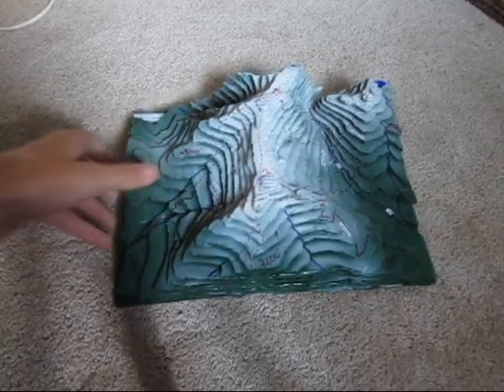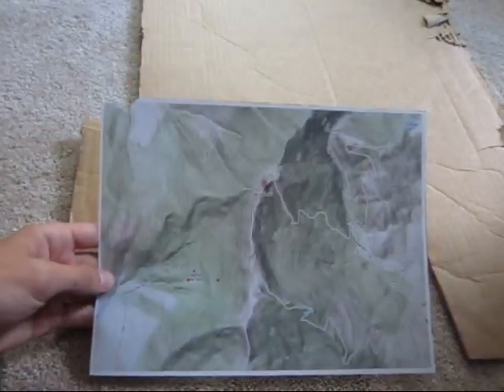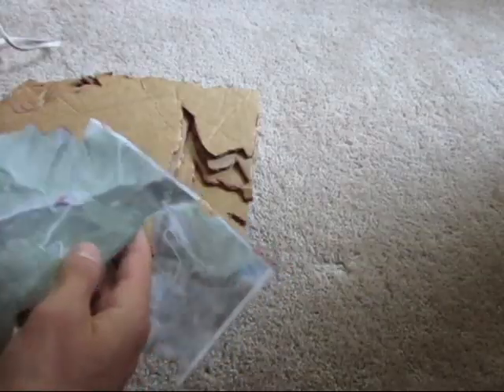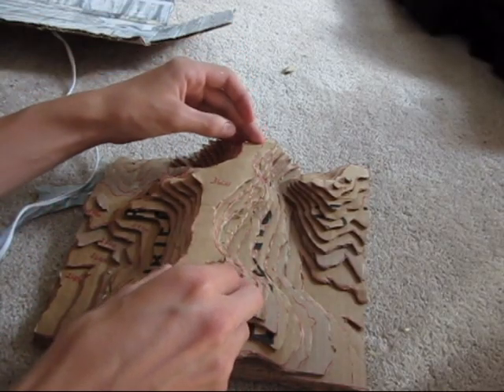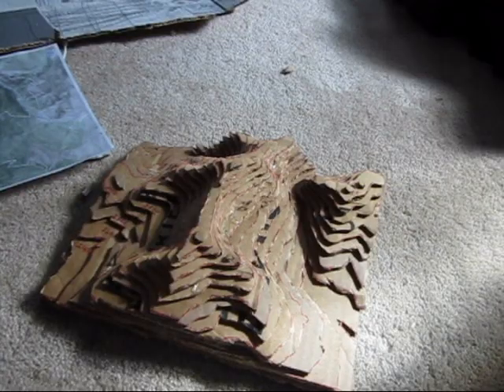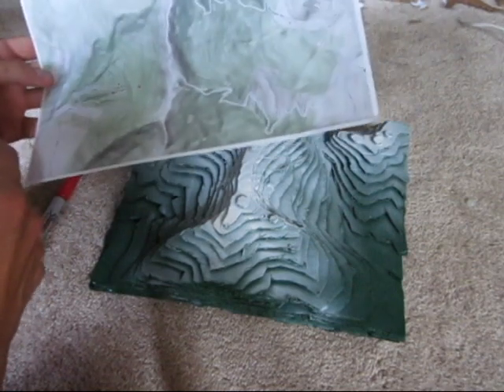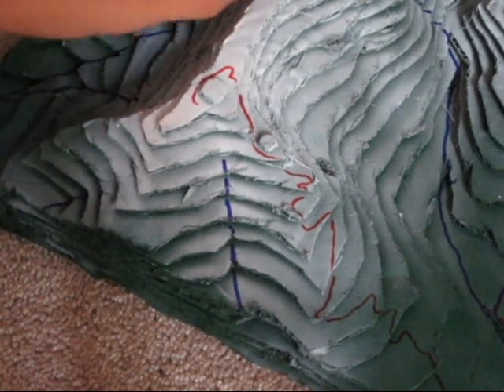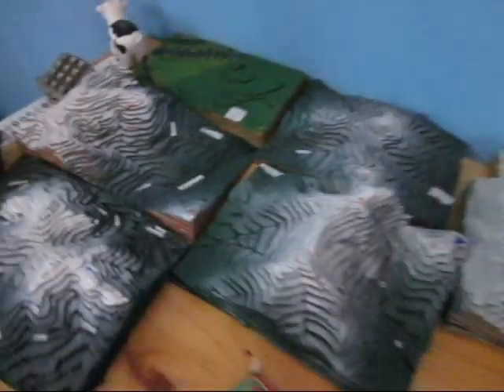How to make a 3d map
This is a video tutorial I made on how to make a 3d model or map based on a topographic map.